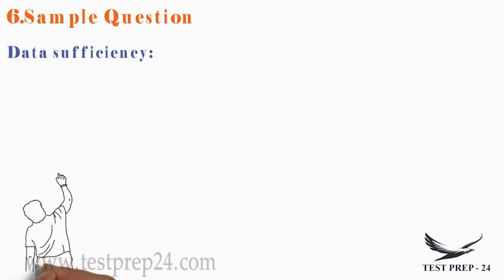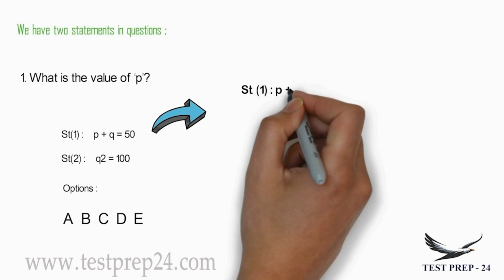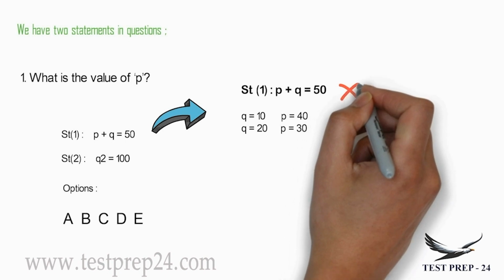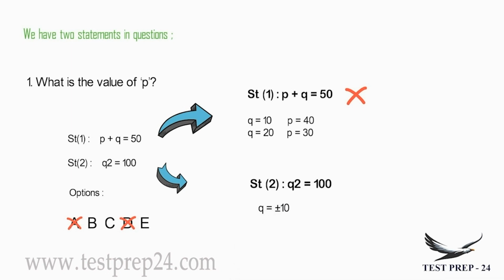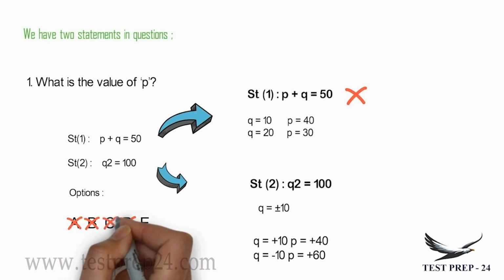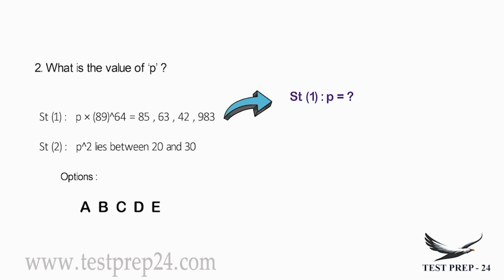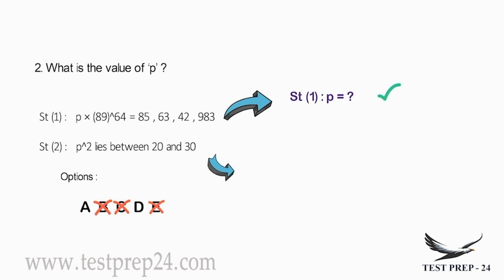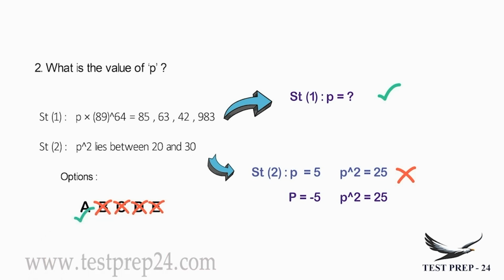Data Sufficiency for GMAT Exam/ Graduate Management admission test/Quantitave Aptitude/Maths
For GMAT Full course
For Books:

Are you preparing for GMAT?
Do you want to learn problems on Data Sufficiency which helps in GMAT?
With 15 years of Experience in teaching for GMAT aspirants, the course was perfectly crafted in such a way here " you don't miss any concept required for GMAT "

(i) Techniques lead over Concepts:

                             Most of the GMAT test-takers struggle to get the right Answers for Data Sufficiency and Multiple Choice Questions because they are unaware that Eliminating wrong answers is quiet easy than finding the Correct Answer. Here you learn those Techniques.

(ii) If No Time then have Time:

                                The traditional way of solving questions kill your time in Exam so we teach you the techniques that save your time and improves Accuracy.

(iii) Animated Videos:

                               Our Course is designed through White Board Animated Videos, So you can avoid seeing the face of Trainer, which improves your attention.

(iv) Concepts what you will learn in this course?

                               In this course, you will learn all the topics needed for GMAT Maths like Arithmetic, Algebra, Geometry, Permutations, Probability, Inequalities, Statistics, Graphs along with this the different  concepts of numbers etc .

(v) Techniques what you will learn in this course?

                               In this course  we will discuss the techniques needed for the students. Generally, while answering multiple-choice questions, and Data sufficiency questions students used to take a longer time to solve those questions. So with the help of these techniques like eliminations, approximations, substitutions and sequencing  students will gain knowledge in solving the problems from the answer choices. This helps the students to save lot of time while solving tough questions so that he can utilise that time for other questions. Here, the student will learn the strategies to answer the questions with out actually solving them.

Hi Students, here I am going to tell you how our course is different from others

1. Our Course is designed through White Board Animated Videos, So you can avoid seeing the face of Trainer, which improves your attention.

2. Your trainer is an expert with 15 years of Experience in teaching GMAT.

3. You will gets the best Techniques as per GMAT Exam Standards in 2021.

4. Here you see how to apply the learned techniques in Real GMAT Test.

5. Here we don't teach but we train you to solve any type of Data Sufficiency & Problem Solving questions.

6. We the testprep24 team is available 24*7 to clarify your doubts.

7. Guaranteed Score improvements you can be seen on a regular basis.

Here in this video we explained easy way of solving Data sufficiency problems which helps you to crack GMAT/Quant/Quantititave aptitude#Aptitude Reasoning.
For full course and detailed explanation of GMAT , please click the above link.
graduate record examinations
graduate school

word problems

data interpretation

coordinate geometry

grad school

#800 gmat
gmat tutor
quantitative reasoning

business school
masters in usa
grad school application
grad school tips

gradicle study solutions
study abroad consultant
universities in usa

indian students in usa
online tutoring
student hub

test strategy
study overseas
toefl tips
counseling services
test preparation

curso gmat

higher education